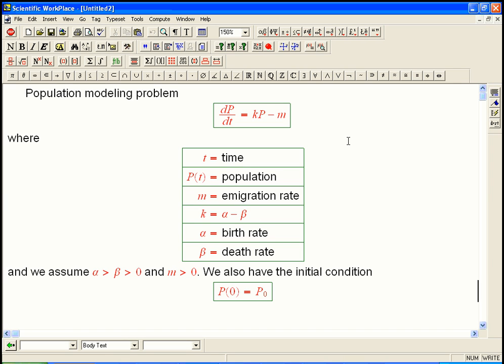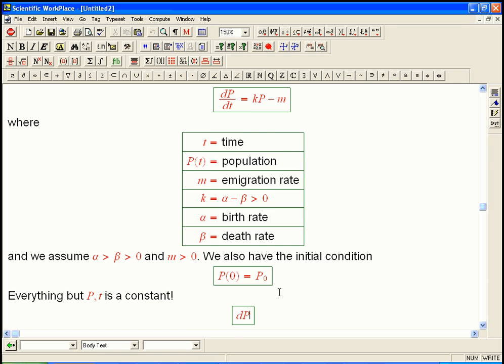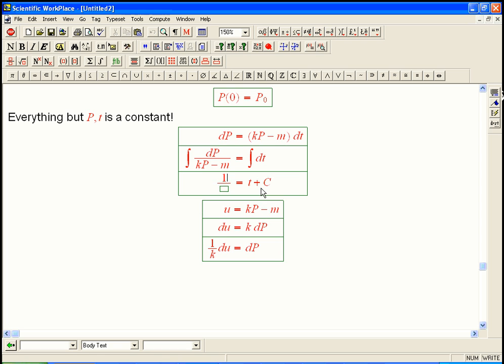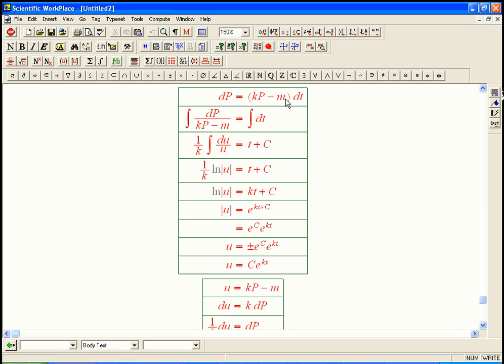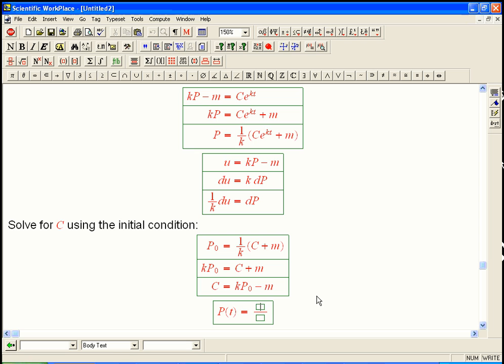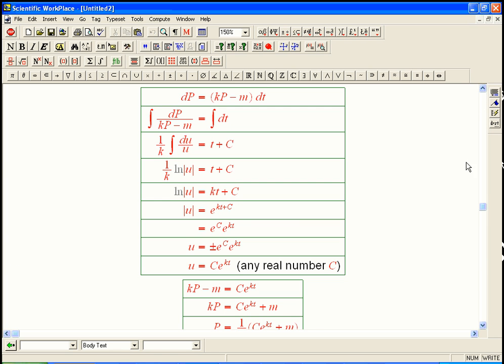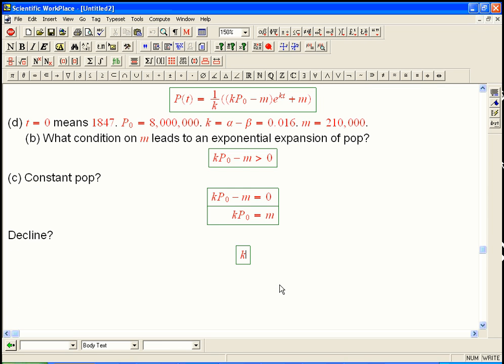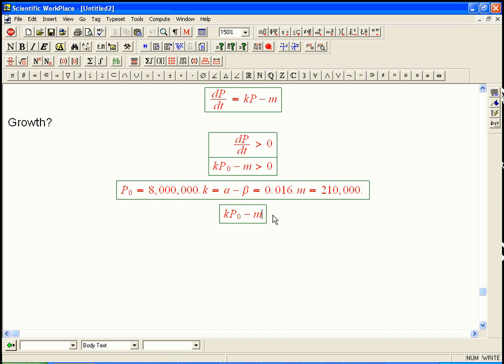Population modeling problem (constant emigration)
Solution of a problem from a calculus textbook about population modeling (differential equations) with birth, death, and constant emigration